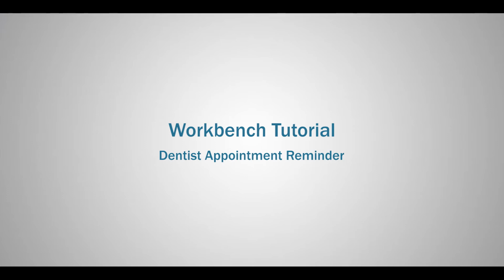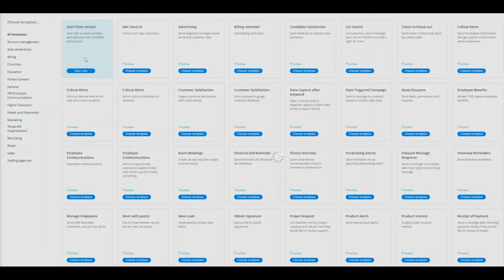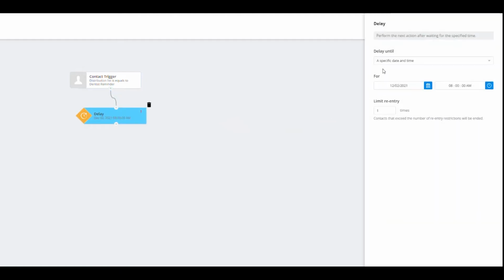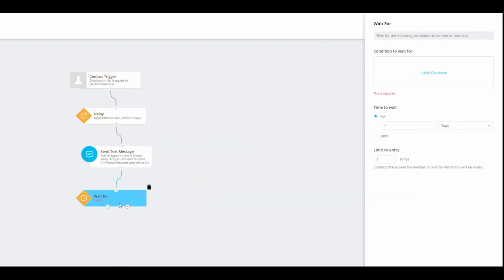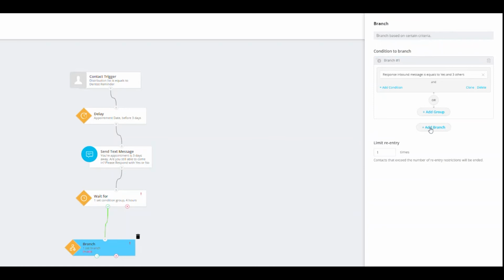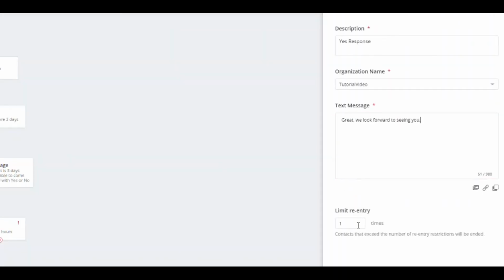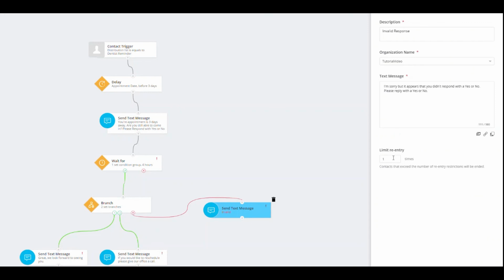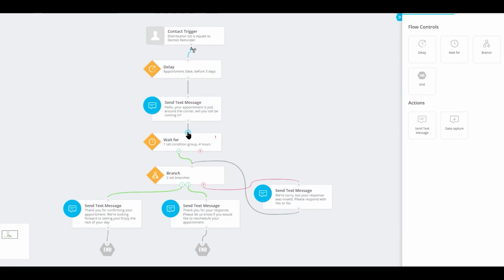Workbench Tutorial - Dentist Appointment Use Case | Trumpia's Automated Workflows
Trumpia's Workbench in an automated workflow builder that can be fully customized to combine individual features into a flow chart; appointment reminders, surveys, data capture campaigns, and more.

Easy to use drag-and-drop interface; no coding knowledge needed!

00:00 - Introduction to Trumpia's Workbench
00:28 - How to build an appointment reminder workflow from scratch for a dentist office
00:40 - What's a trigger?
01:03 - How to select triggers
01:38 - Adding flow control options
02:08 - Adding action items
04:32 - Automated messages after confirmation
04:57 - Automated re-schedule message
05:48 - Ending the automated workflow

TRUMPIA
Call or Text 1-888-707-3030